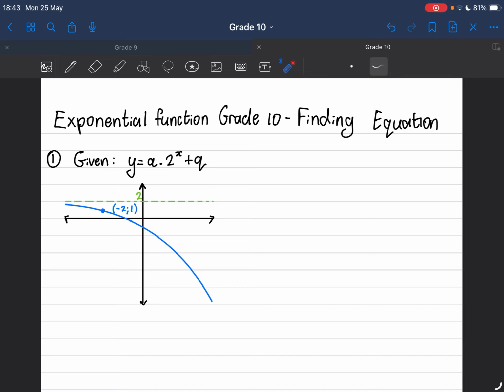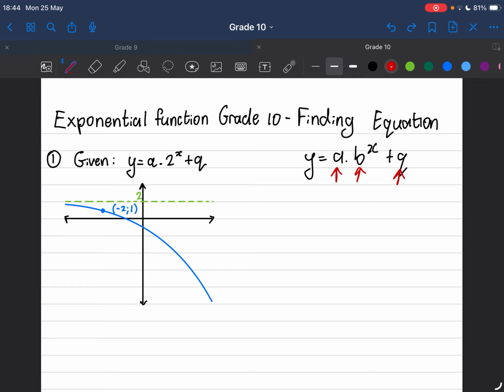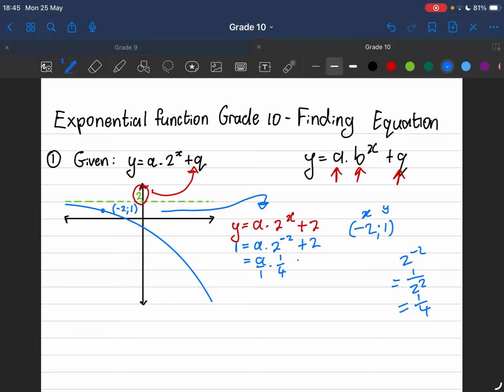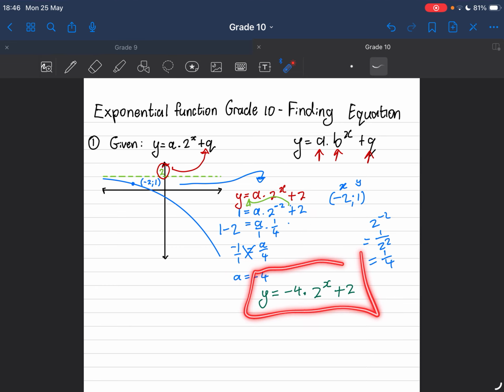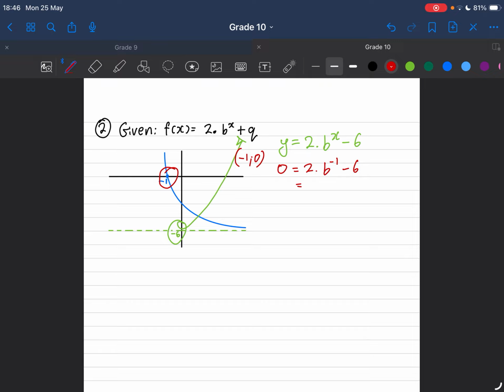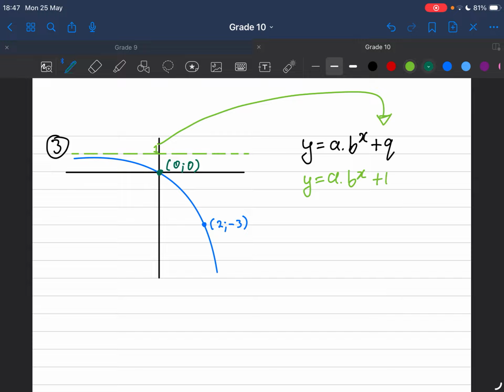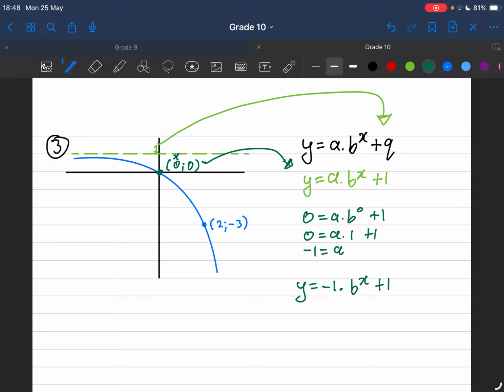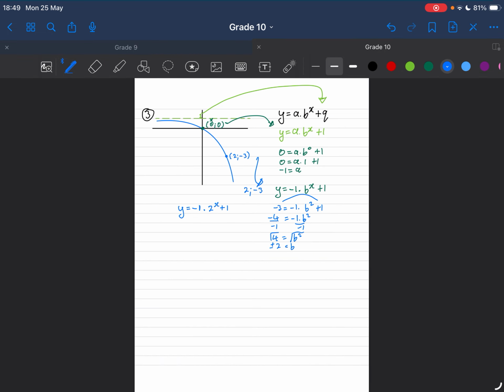Functions - Exponential Grade 10 - Finding the equation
This video shows you three cases of exponential graphs and how to find their equations.